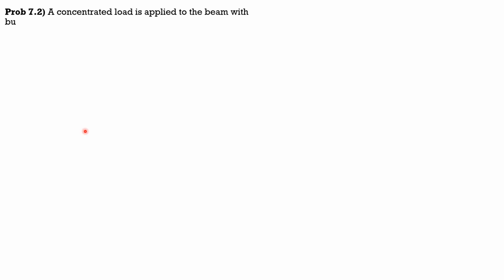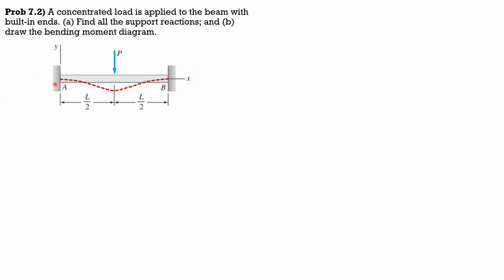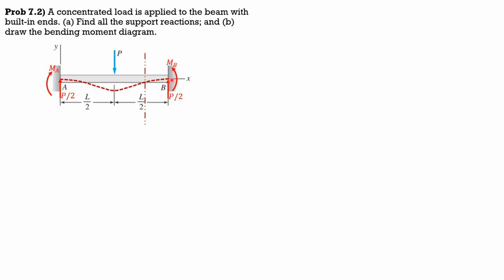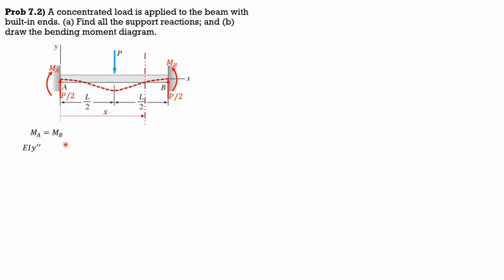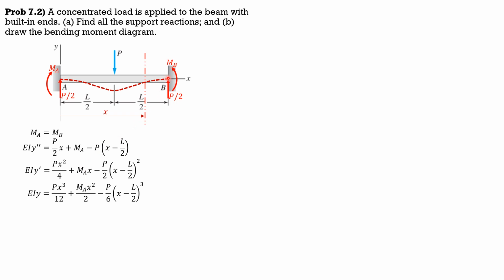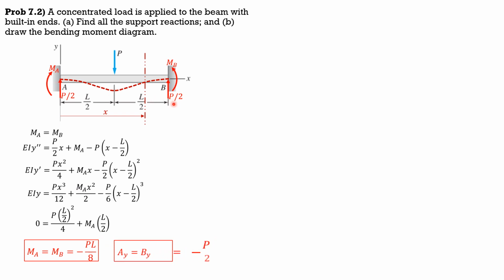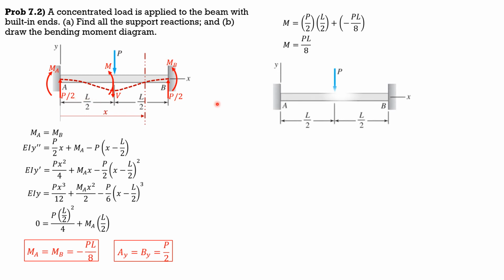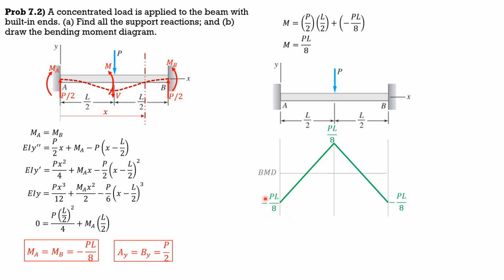INDETERMINATE BEAMS by DIM, Example 7.2